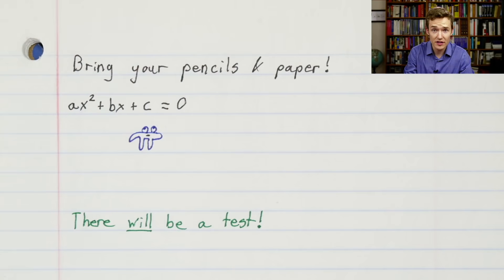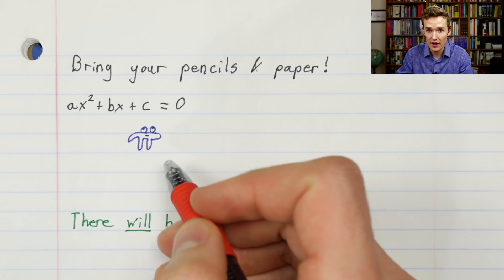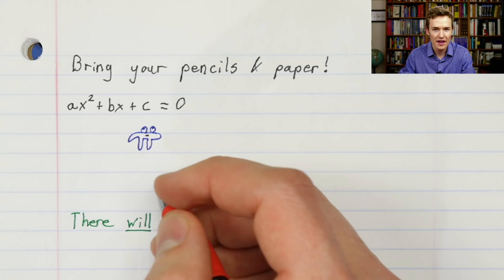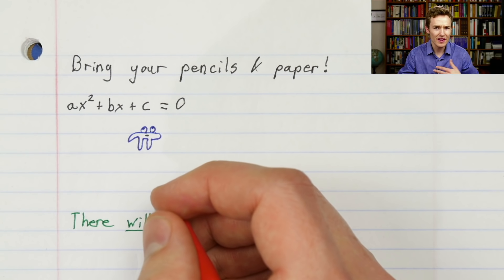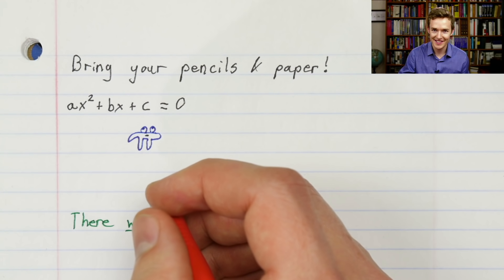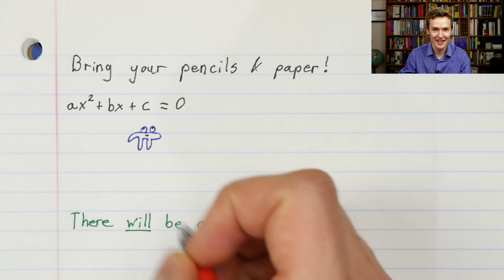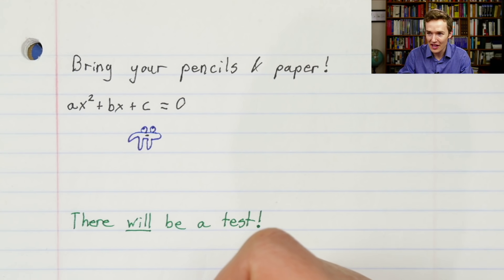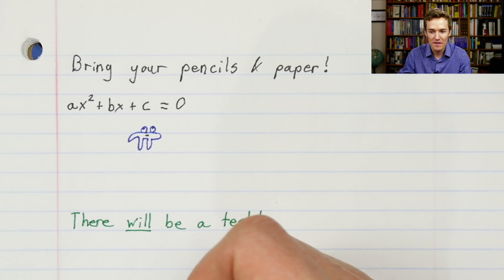Lockdown math announcement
3blue1brown is a channel about animating math, in all senses of the word animate.